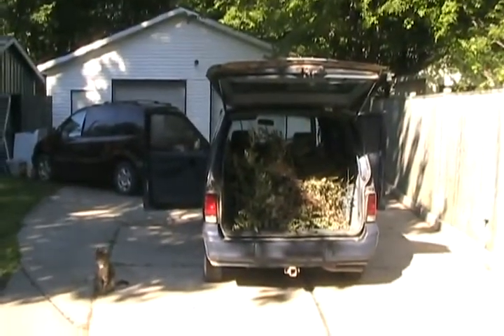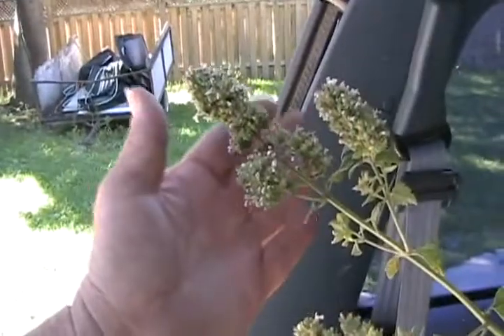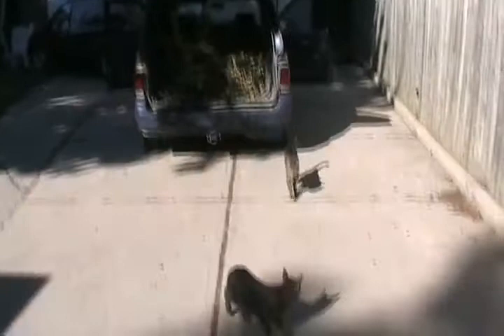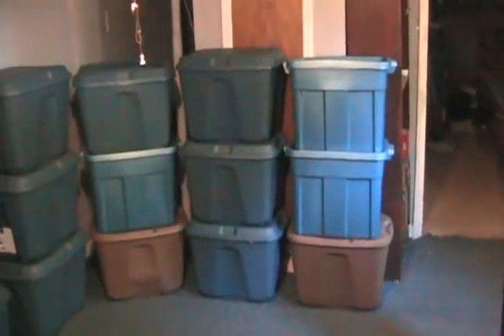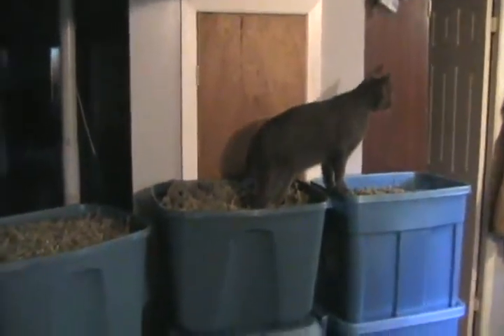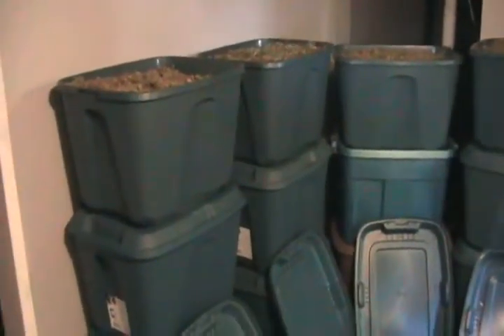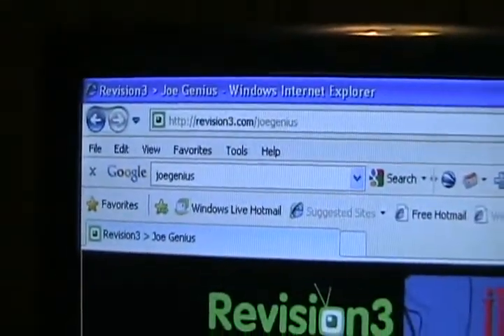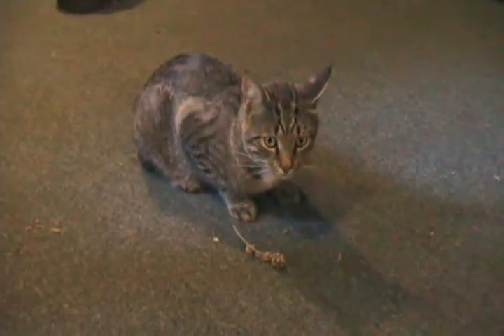#1411 August 7 2010 update [Davidsfarm]